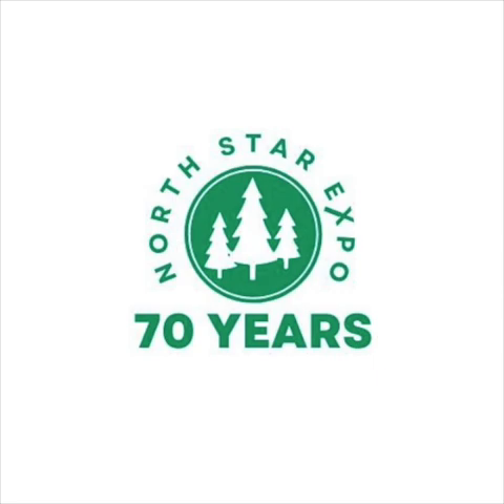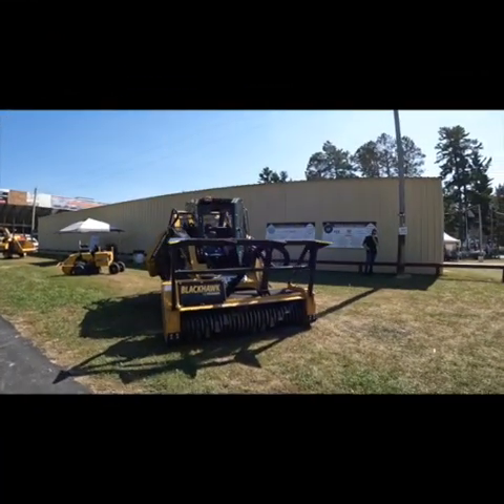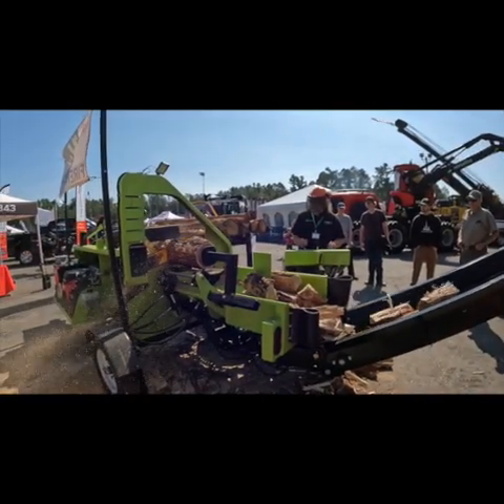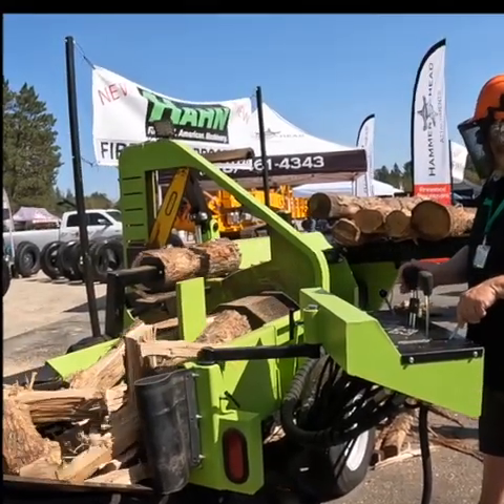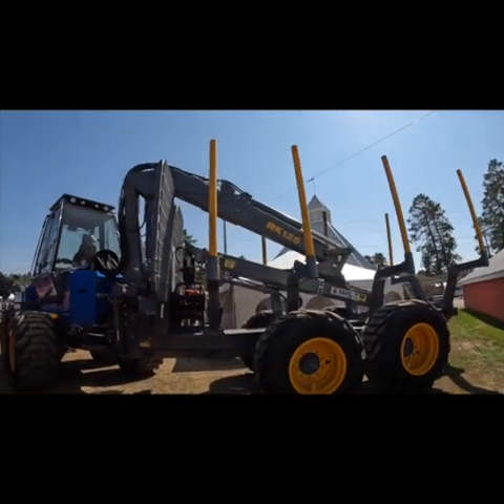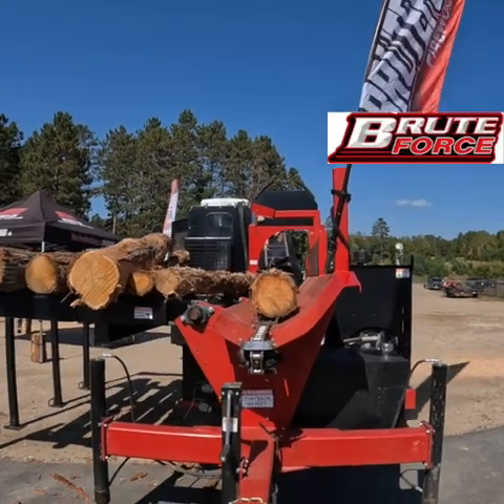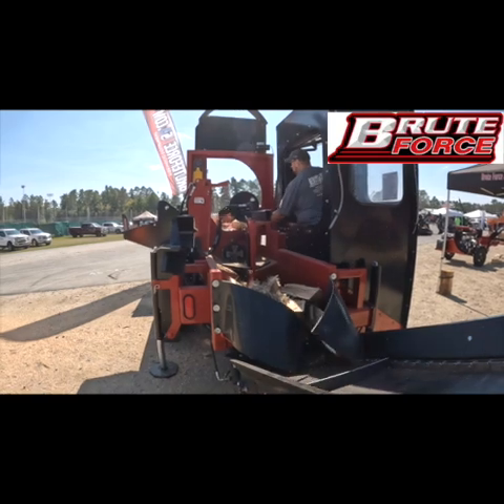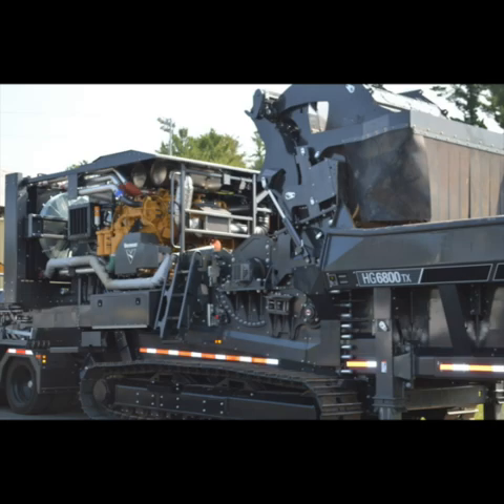North Star Expo 2024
We checked out THE NORTH STAR EXPO in Grand Rapids, MN. It was fun to see what's happening up our neck of the woods.